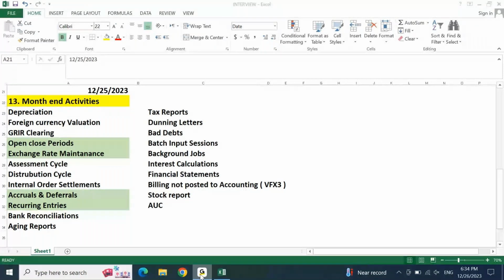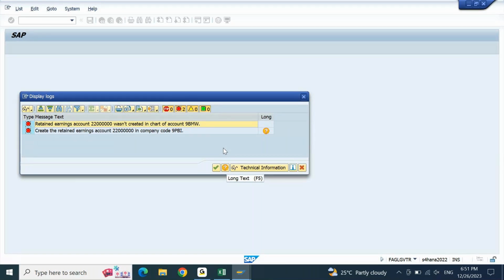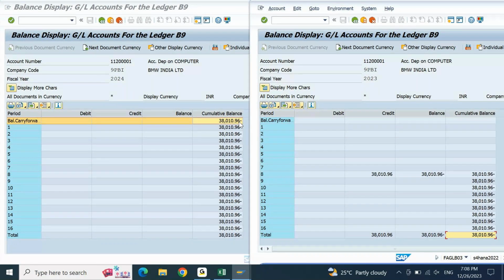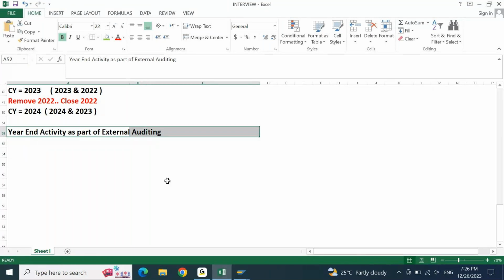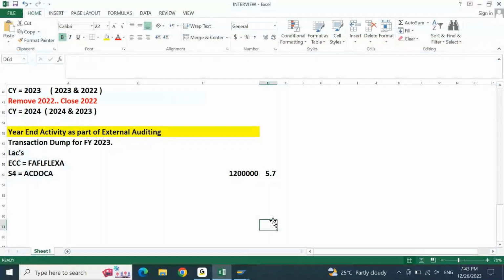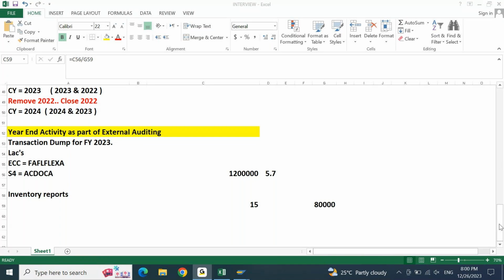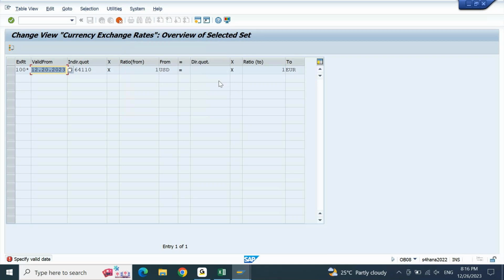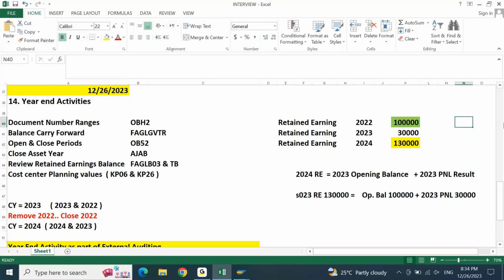S4HANA SAP FICO BATCH- 02: Month End Activities List in SAP FICO - Part - 01